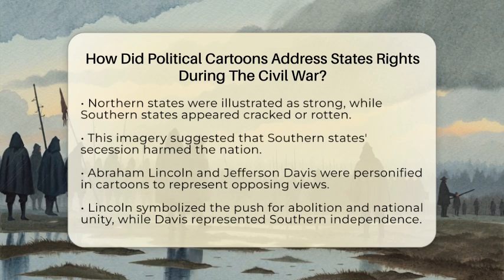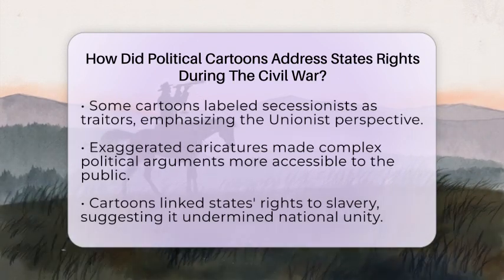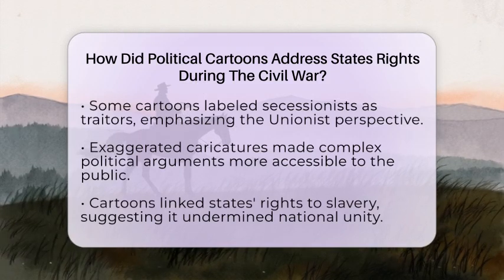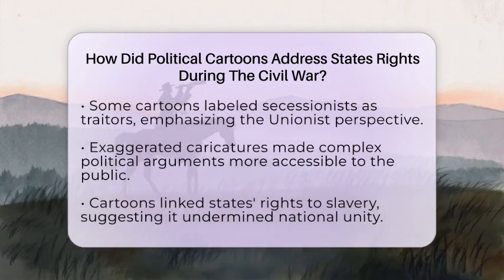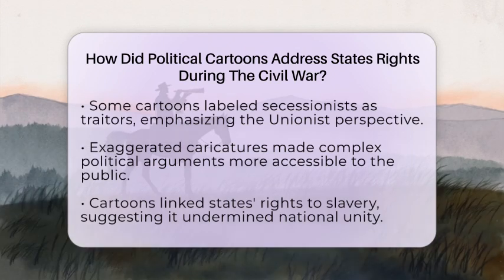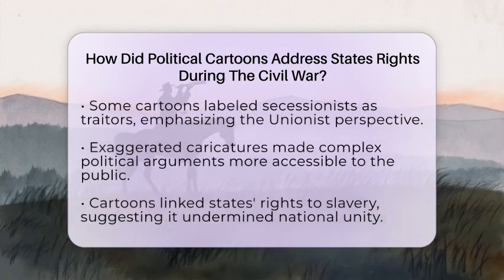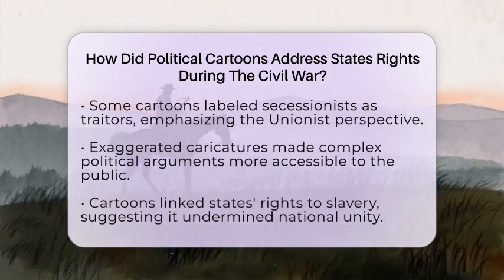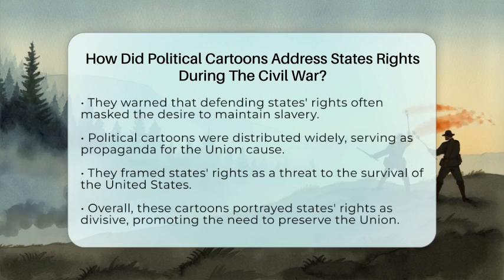How Did Political Cartoons Address States Rights During The Civil War? - The Civil War Nerds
How Did Political Cartoons Address States Rights During The Civil War? In this engaging video, we take a closer look at the role of political cartoons during the Civil War and how they influenced public perception of states' rights. These creative illustrations used humor and symbolism to comment on the intense debates that divided the nation. By portraying the Union and Confederacy in vivid imagery, these cartoons highlighted the tensions between federal authority and individual state rights.

We’ll discuss how notable figures like Abraham Lincoln and Jefferson Davis were depicted in these cartoons, illustrating the broader conflict surrounding the war. The use of satire not only made complex political issues more accessible but also served as a rallying cry for the Union cause.

Additionally, we’ll explore how these cartoons linked states' rights to the contentious issues of slavery and national unity, providing a unique perspective on the motivations behind the conflict.

Join us as we unpack the significance of these political cartoons and their impact on shaping public opinion during one of America’s most tumultuous periods.